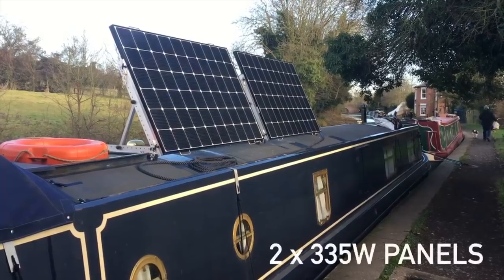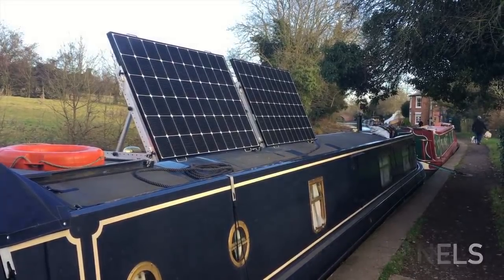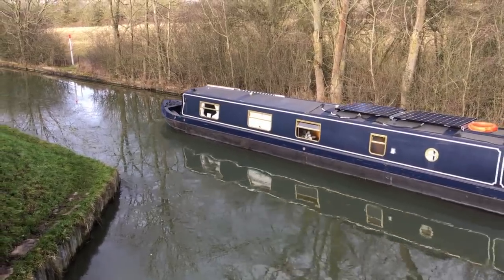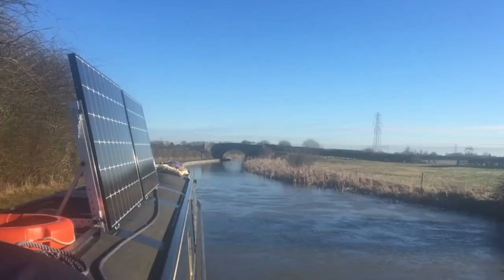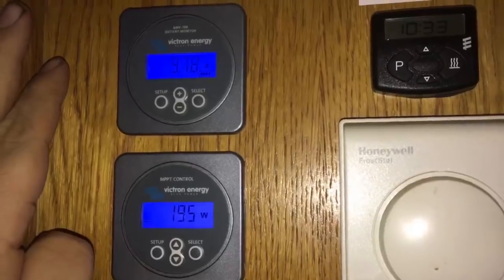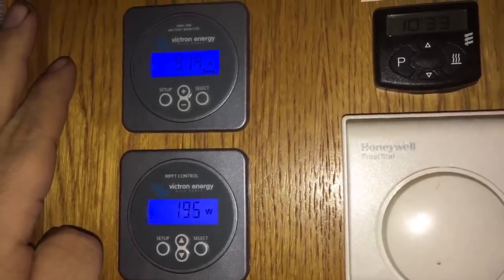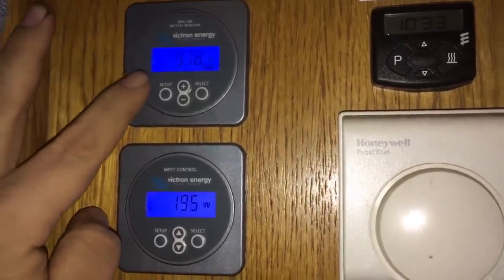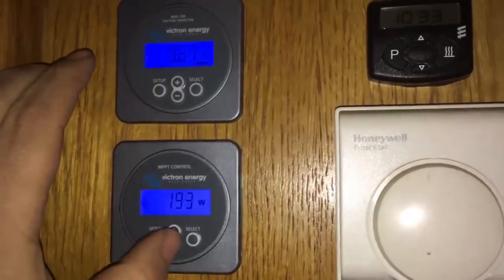HOW WELL HAS OUR NEW SOLAR SETUP WORKED THIS WINTER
Many people have been asking how well our solar set up has been working for us.

Last summer we did a power audit for our narrowboat to try to work out what our solar power requirements are, this lead us to installing to 335W panels from Bimble and installing some customised brackets to enable us to fully tilt the panels for winter sun.

Now we are nearing the end (hopefully) of our first winter aboard with this set up and we wanted to give an update on how well these panels have been performing and whether they have met our power requirements.

We hope you find this video useful. If you have any further questions then please let us know and we will try to answer them.